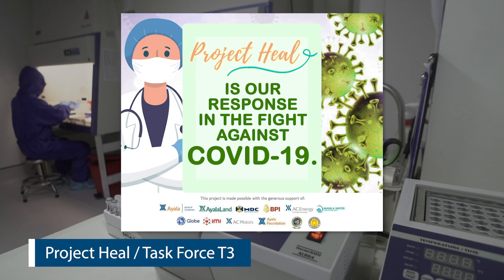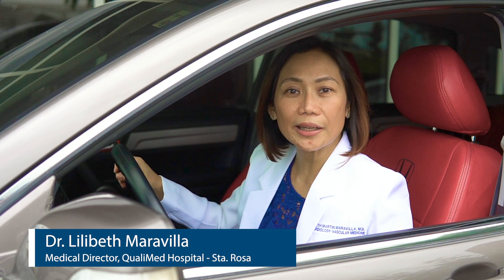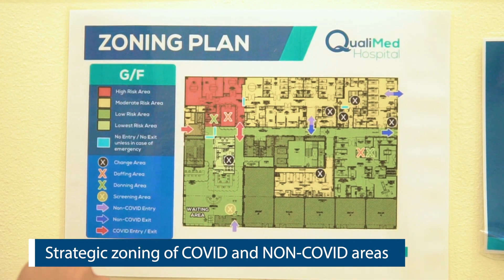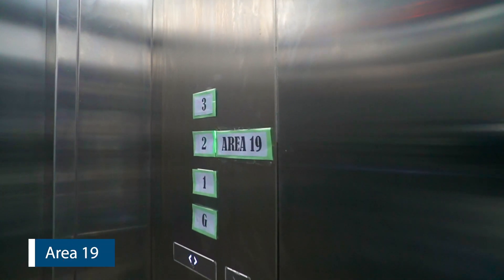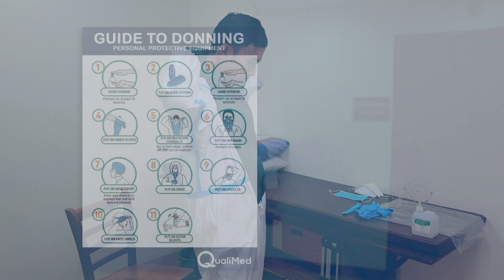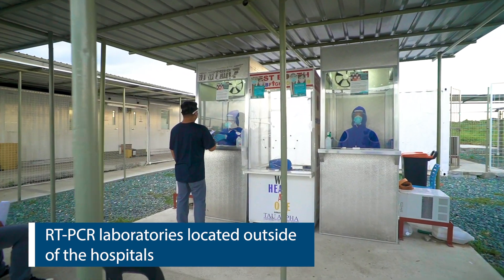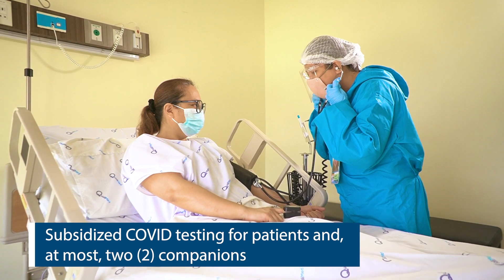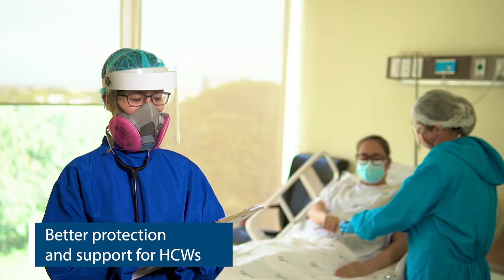QualiMed Health Network Safe Facilities AVP (Part 2) - Area 19 and RT-PCR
Good day to all our healthcare teams. We hope that you and your loved ones are safe and well wherever you are. We would like to thank all our medical and back-office personnel for taking the extra mile to serve our patients despite crises and calamities.

As we all know, the COVID pandemic has created fear among our patients to visit our facilities. As part of our continuing effort to encourage them to go back, we have created this video to showcase the readiness and capabilities of our facilities in providing healthcare services despite the pandemic.

Again, thank you to all our healthcare teams for your untiring and compassionate care in these trying times.